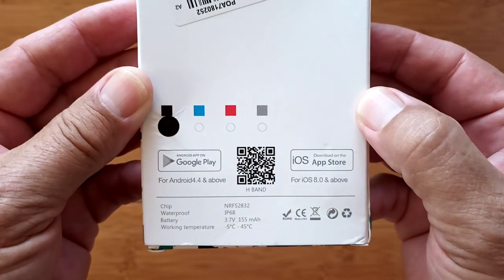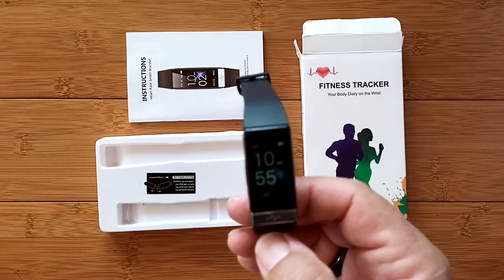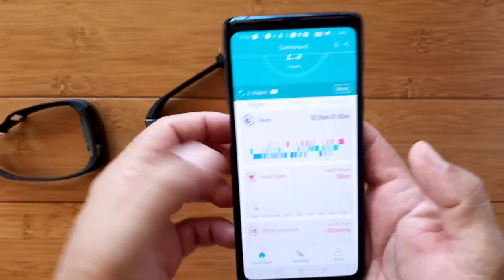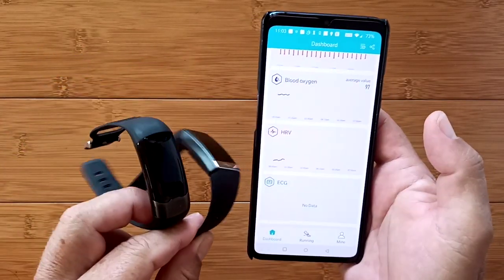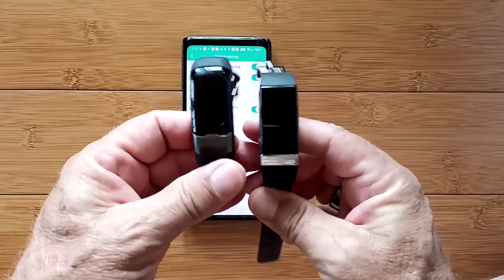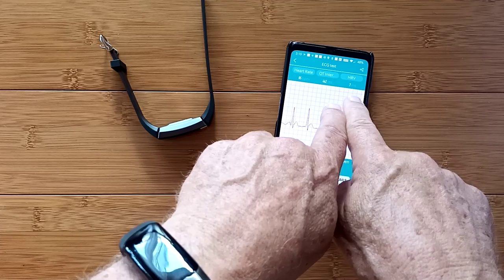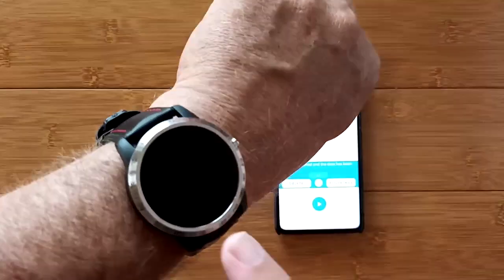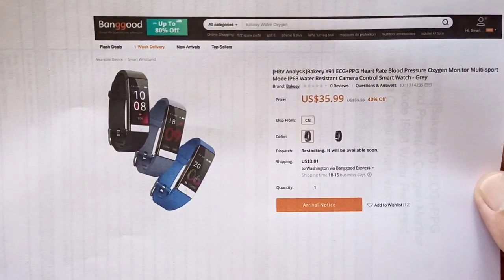Bakeey Y91 IP68 Smartwatch/Band ALL THIS: ECG/Pulse/BP/HRV/Sleep Apnea/SpO2/More: Unbox & 1st Look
Bakeey Y91 Buying Link (Banggood) ( code: BG84e2fc clearance price $8.88 - hurry!

This Y91 smartwatch has been provided by Banggood for review. Many thanks to our viewers for making this YouTube site popular and to Banggood for their support. If you are interested in purchasing this Y91 smartwatch, please use the link listed above. It will help us receive more watches to review for you in the future. Thanks!

DESCRIPTION:
This new Y91 health band uses basically the same software as the best selling Kronos Blade Spovan Blade device, but in a different, lighter weight and smaller package. We compare and contrast these two excellent devices in this video and highlight subtle differences. For a more extensive analysis of what all this data means, be sure to watch the Spovan Blade review, listed below.

Complete collection of sleep apnea monitoring devices reviewed on this channel

UPDATE: Even President Biden deals with sleep apnea. We are not alone

SMARTWATCH RESOURCE CENTER:  TinyURL.com/AndroidWatches